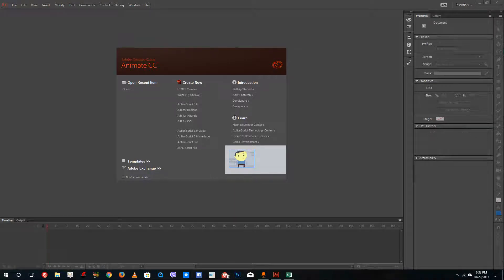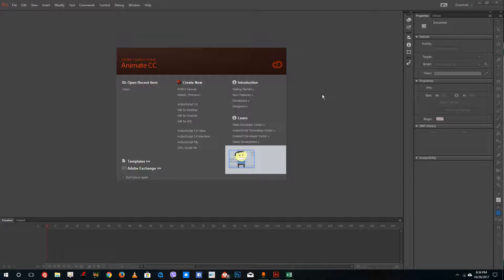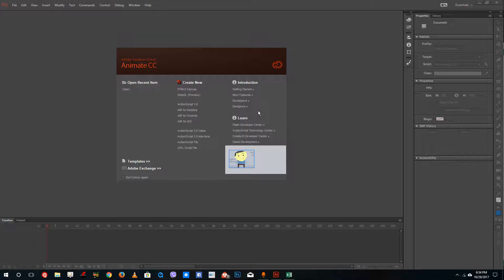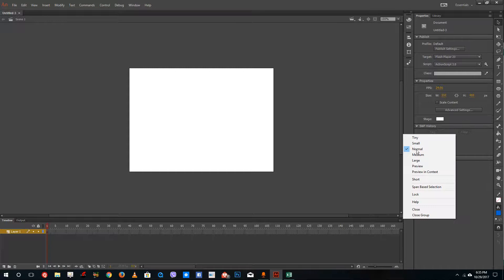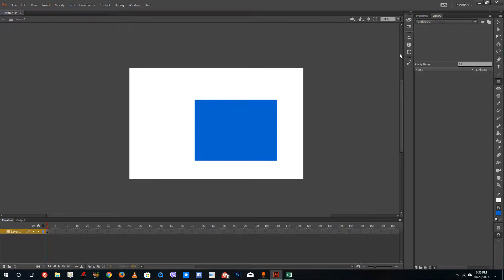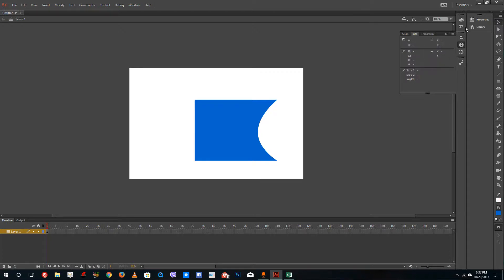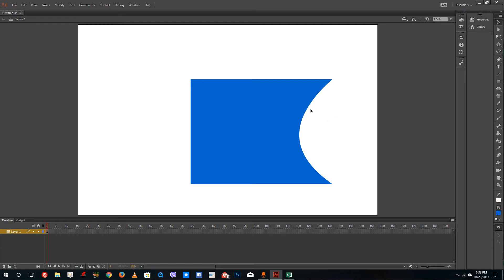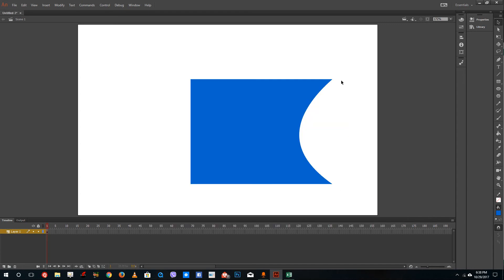Adobe Animate Tutorial - Lesson 1 - Interface and Introduction